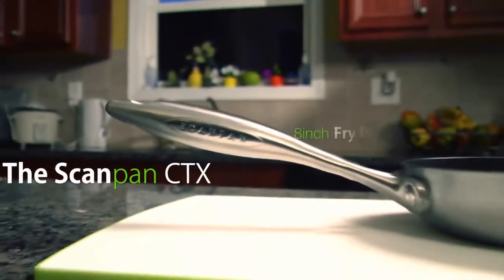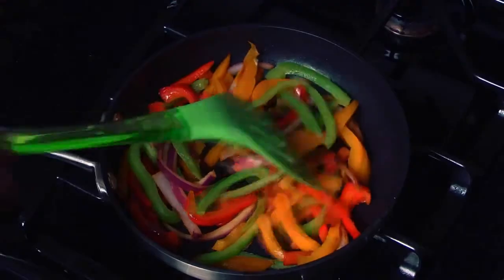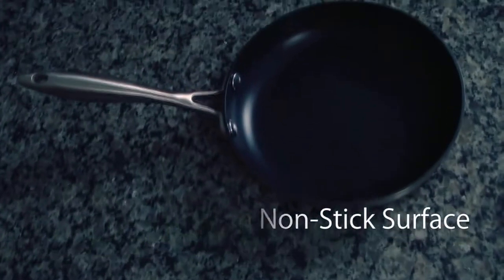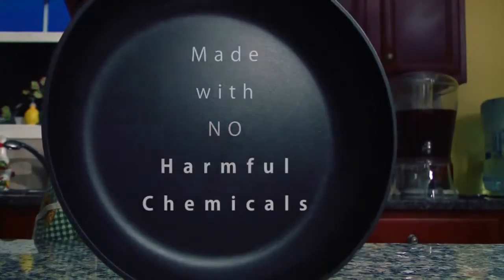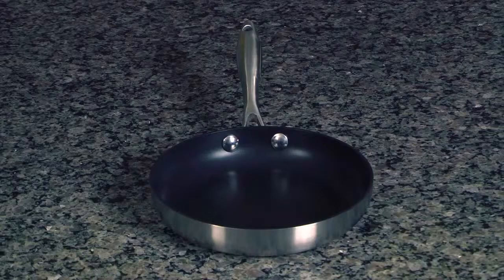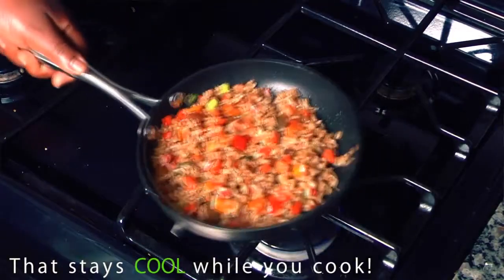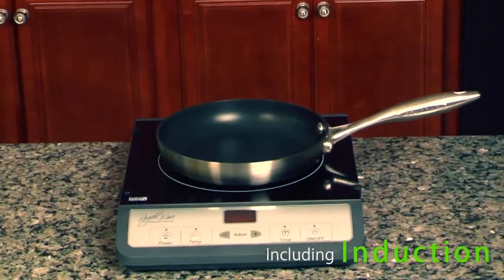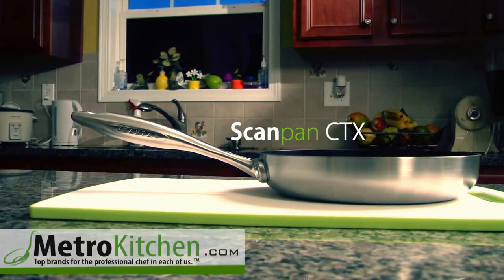Scan Pan Commercial